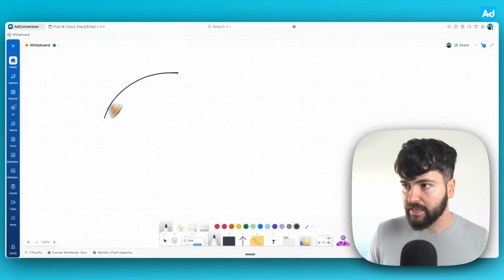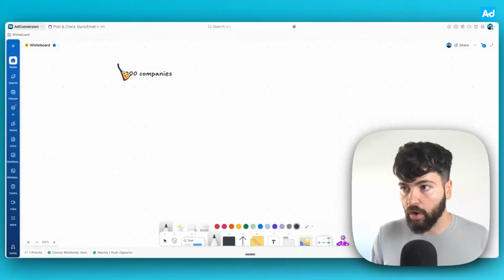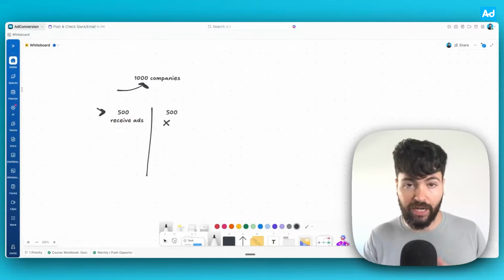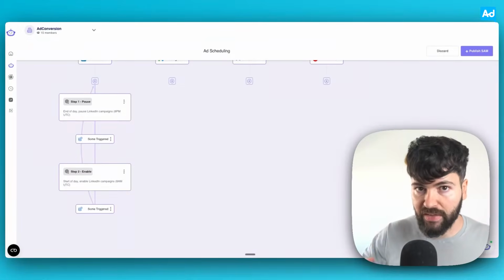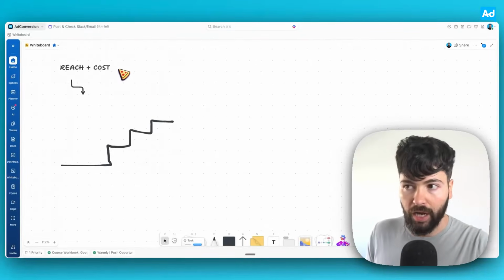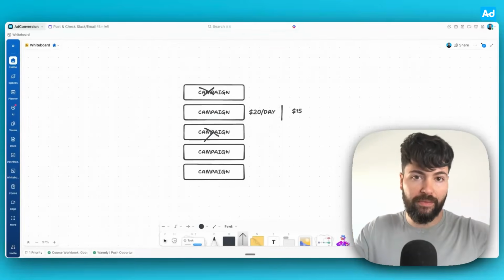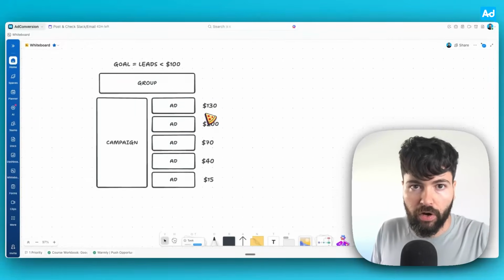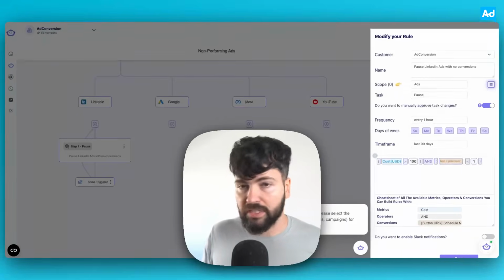How to Crush LinkedIn Ads with a Small Budget In 2026